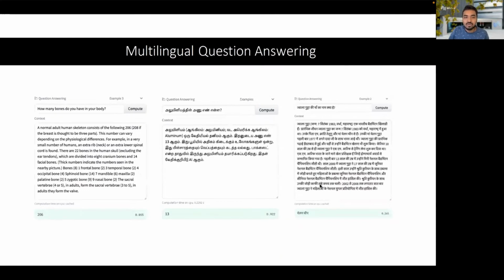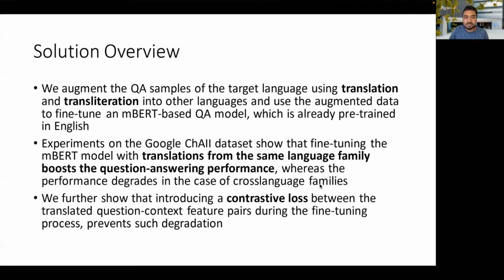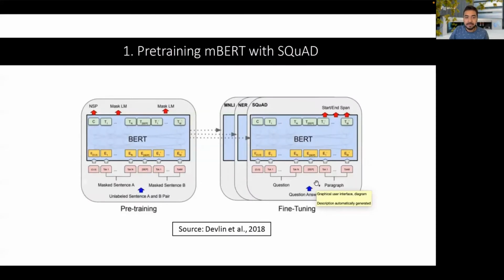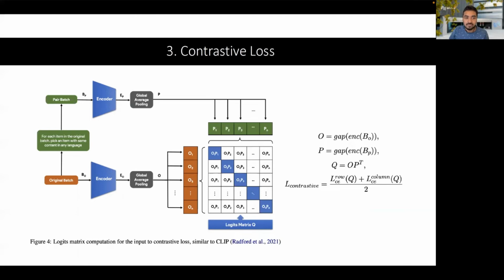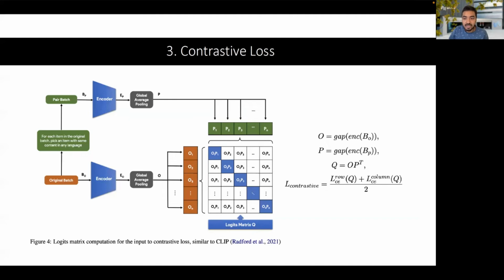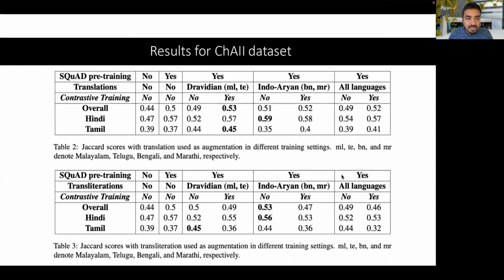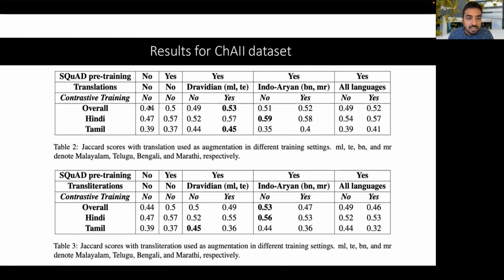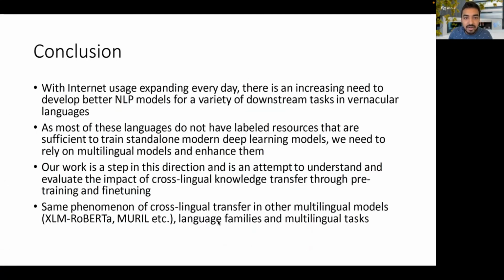MuCoT: Multilingual Contrastive Training for Question-Answering in Low-resource Languages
Title: MuCoT: Multilingual Contrastive Training for Question-Answering in Low-resource Languages
Authors: Gokul Karthik Kumar, Abhishek Singh Gehlot, Sahal Shaji Mullappilly, Karthik Nandakumar

Accepted for oral presentation at ACL 2022 Workshop on Speech and Language Technologies for Dravidian Languages

TL;DR: We use contrastive loss between the translated pairs during fine-tuning to improve multilingual BERT for question answering.

Abstract:
Accuracy of English-language Question Answering (QA) systems has improved significantly in recent years with the advent of Transformer-based models (e.g., BERT). These models are pre-trained in a self-supervised fashion with a large English text corpus and further fine-tuned with a massive English QA dataset (e.g., SQuAD). However, QA datasets on such a scale are not available for most of the other languages. Multi-lingual BERT-based models (mBERT) are often used to transfer knowledge from high-resource languages to low-resource languages. Since these models are pre-trained with huge text corpora containing multiple languages, they typically learn language-agnostic embeddings for tokens from different languages. However, directly training an mBERT-based QA system for low-resource languages is challenging due to the paucity of training data. In this work, we augment the QA samples of the target language using translation and transliteration into other languages and use the augmented data to fine-tune an mBERT-based QA model, which is already pre-trained in English. Experiments on the Google ChAII dataset show that fine-tuning the mBERT model with translations from the same language family boosts the question-answering performance, whereas the performance degrades in the case of cross-language families. We further show that introducing a contrastive loss between the translated question-context feature pairs during the fine-tuning process, prevents such degradation with cross-lingual family translations and leads to marginal improvement. The code for this work is available